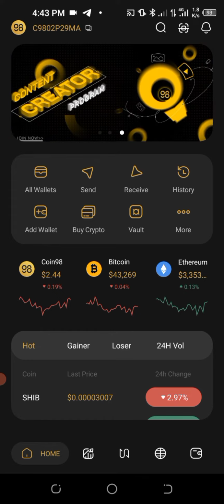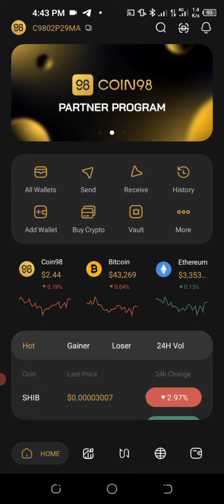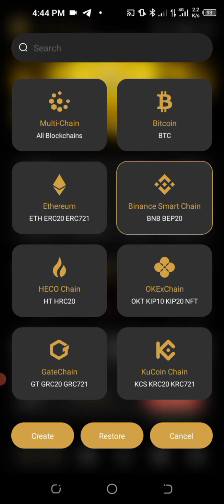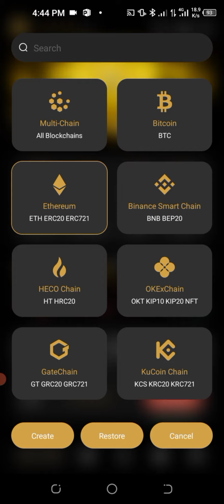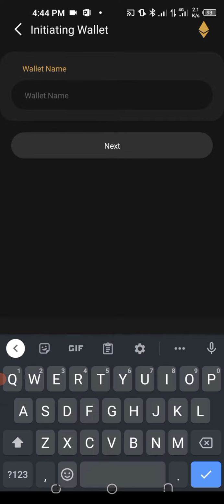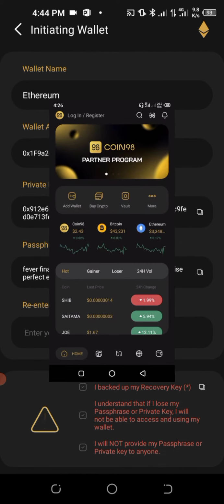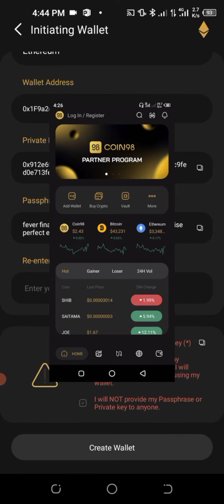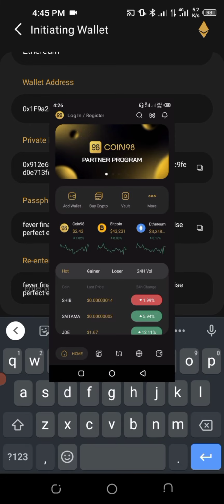HOW TO ADD WALLET IN COIN98 APP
HOW TO EARN $10 - $100 FREE AIRDROP WITH COIN98 APP

Don't Miss this Airdrop 🔥🔥🔥

COIN98 WALLET NEW AIRDROP

 If You DON'T have a C98 wallet then install.

C9802P29MA.

Then the second link opens it in any browser.

👉First task copy your own coin98 ID you will see your ID at the top left immediately you register for an account with your email. Copy the ID and paste on the required box.

👉Task two still on the page that the link two. It'll ask you to copy your BNB address from the coin 98 app. Now create BNB (BEP20) wallet on that coin98 or scroll down to copy. Check the third screenshot to see 👇👇👇👇👇

Good luck✅